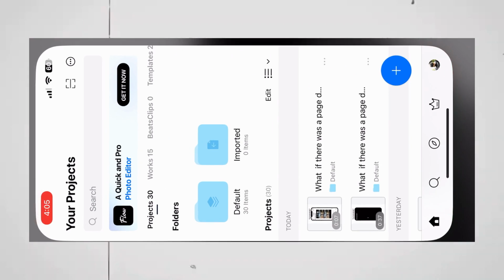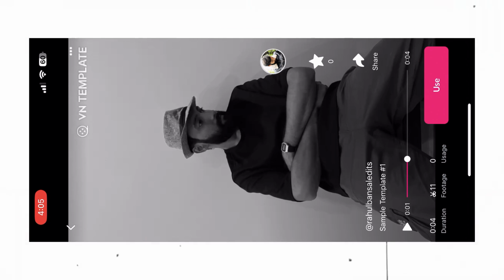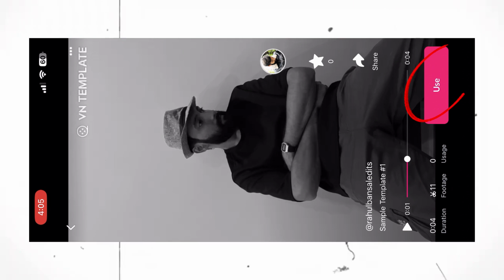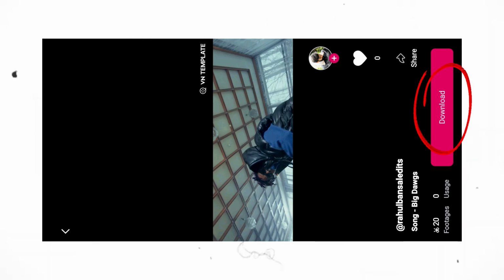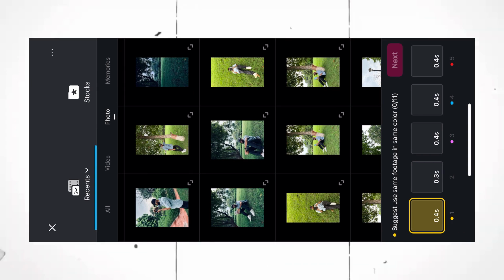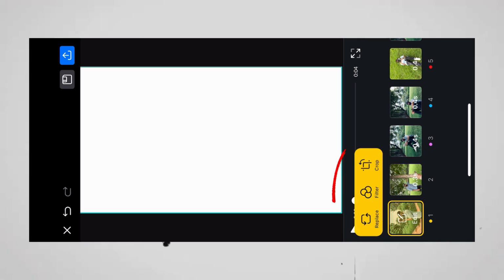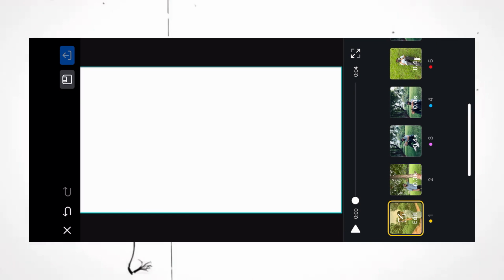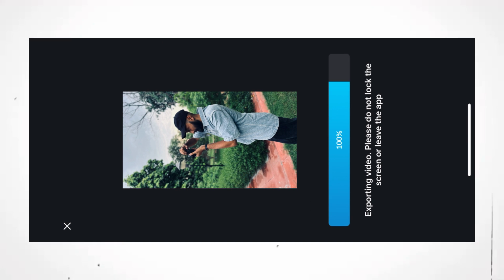Edit Cinematic Reels like "ft.jiinn" in a Click | VN QR Code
⭐ Queries Solved ⭐
○ the plan travis scott
○ the plan by travis scott
○ chad by rj pasin
○ chad by rj pasin slowed
○ chad by rj pasin edit
○ chad by rj pasin ringtone
○ chad by rj
○ chad by rj pasin guitar
○ chad by rj pasin david goggins
○ chad by rj pasin sped up
○ chad by rj pasin slowed reverb
○ chad by rj pasin remix
○ chad by rj pasin super slowed
○ chad by rj pasin bass boosted
○ lobster by rj pasin
○ vn editing
○ reels instagram
○ reels templates